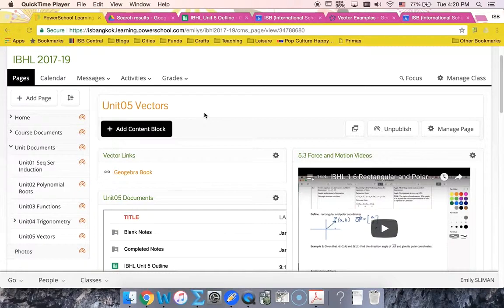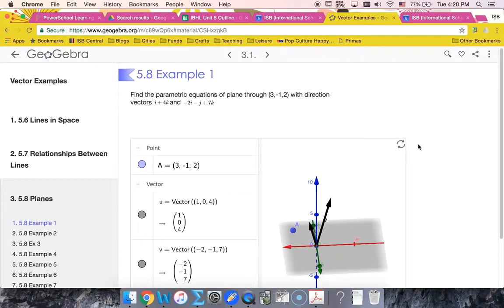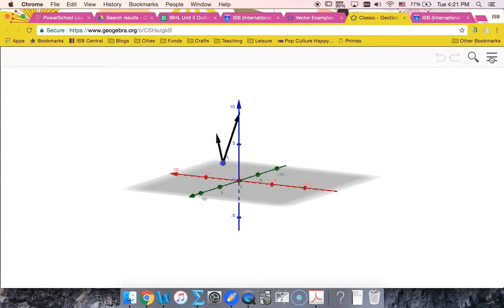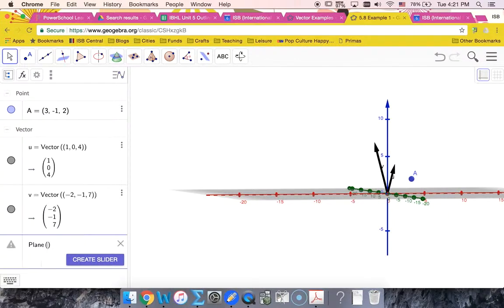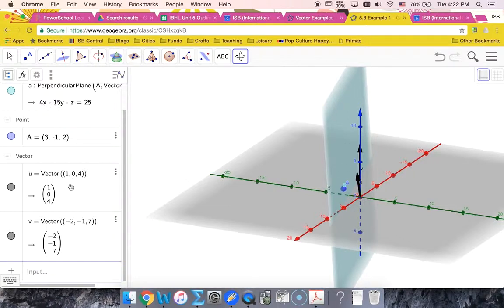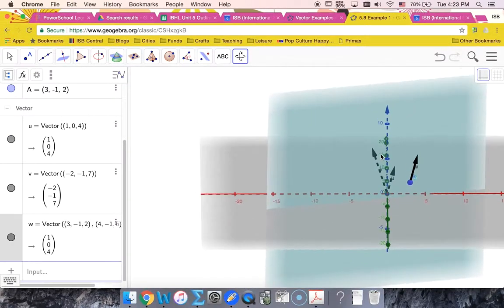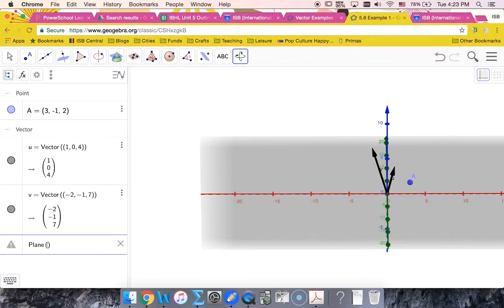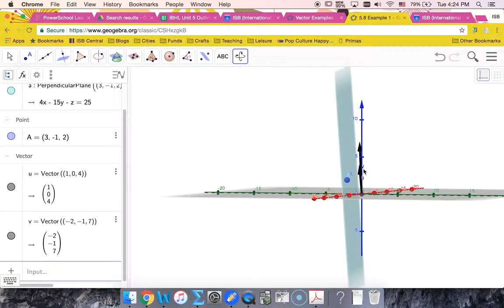Using GeoGebra to Enter Planes and Vectors